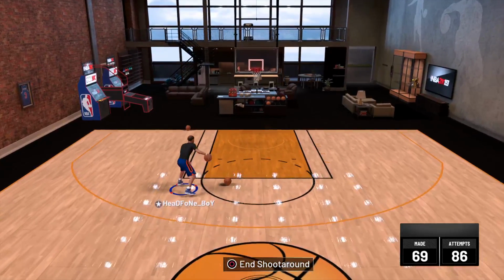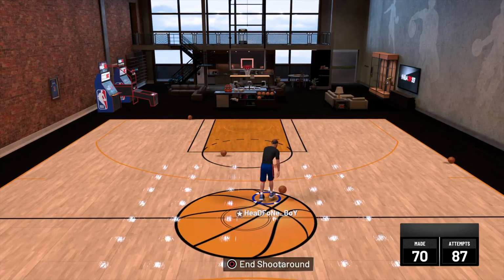NBA 2k19 Practice?!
Working on tendencies to make attacking the rim easier. Changing directions. LEFT STICK DIRECTION IS EVERYTHING.